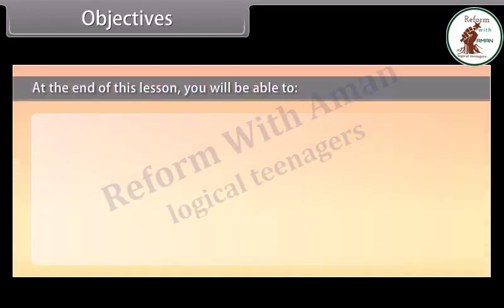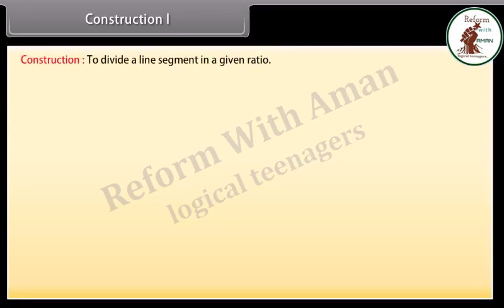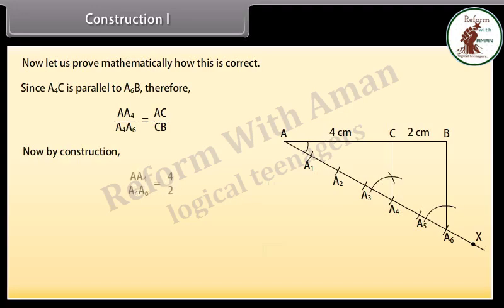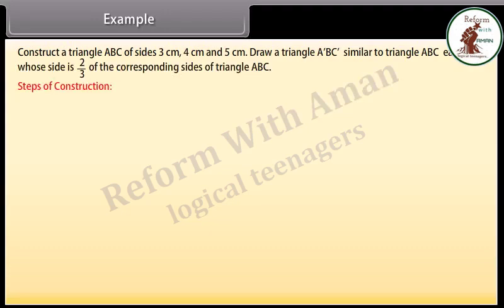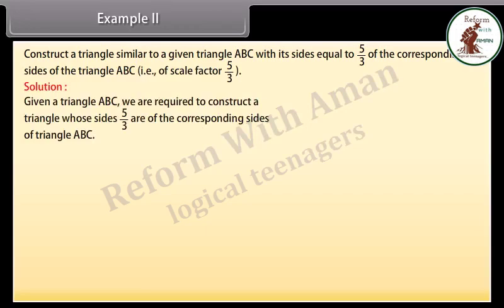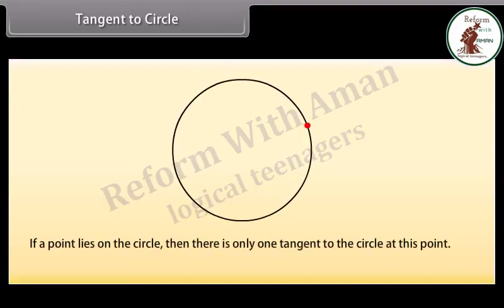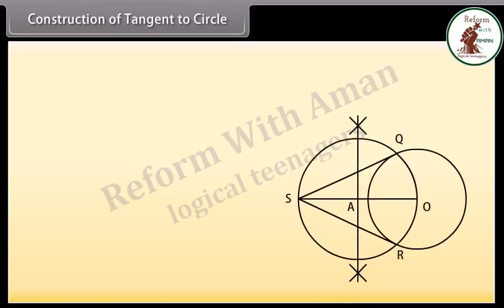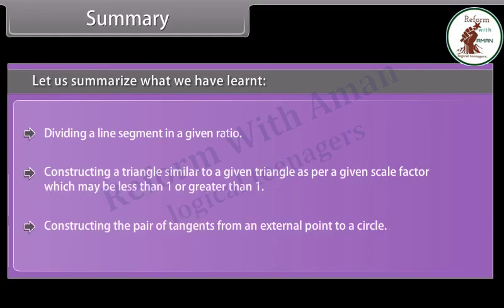"Triangle & Tangent Constructions | Geometry Made Easy"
"Master the construction of triangles and tangents to circles with step-by-step explanations! This video covers:

✅ Constructing a triangle using scale factor
✅ Constructing tangents to a circle using geometric principles

Perfect for students preparing for competitive exams like BPSC 70, NEET UG, AMU Aligarh, and Jamia Millia Islamia. Learn geometry the easy way!